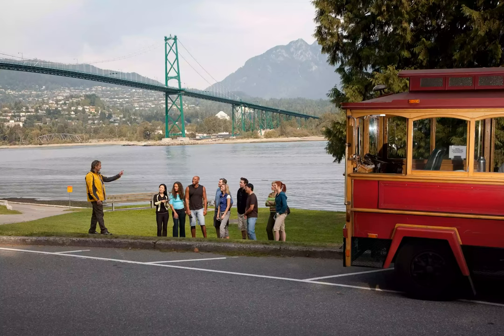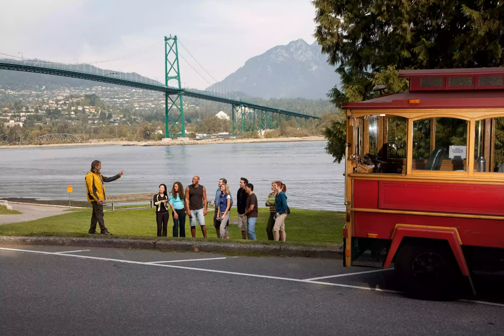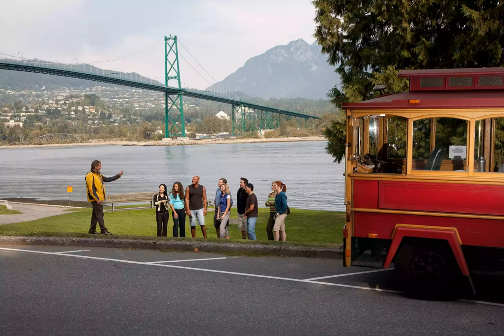Hop On Hop Off Sightseeing Bus Tours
A hop-on, hop-off tour allows you to board at any stop on the route and exit at any other stop, or you can stay aboard for the full tour. It's a great way to see a lot of Vancouver in one day and visit many attractions without the need for a car. The tours are booked by reservation only. The tour has stops at Stanley Park, Granville Island, Gastown, and Chinatown..
Westcoast Sightseeing offers a journey through the city in an old-fashion streetcar while drivers provide local history and insights. Their tour of Stanley Park is extensive and an excellent way to see the park's main attractions..
Westcoast Sightseeing also has a bus with an open top, with a section covered by a transparent roof. Included is a recording of the tour in seven languages (English, French, Spanish, German, Japanese, Korean, and Mandarin). The route consists of five stops in Stanley Park, including photo opportunities at the Brockton Point totem poles and Prospect Point..